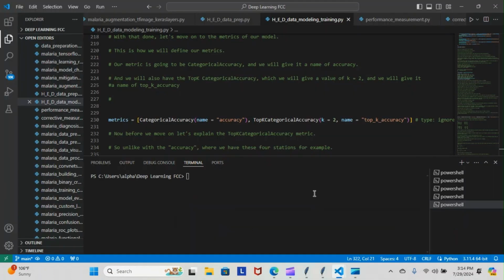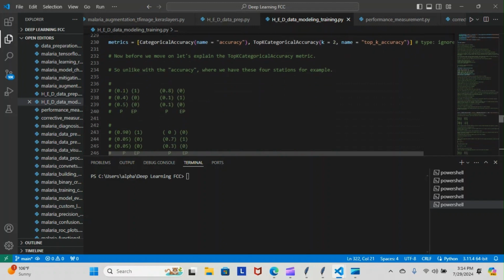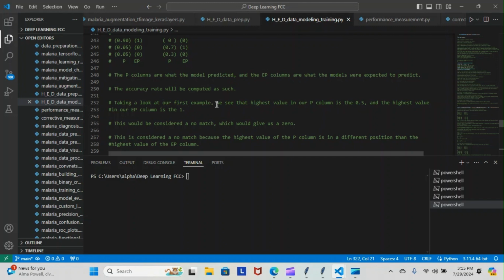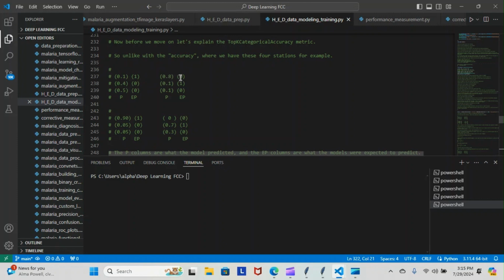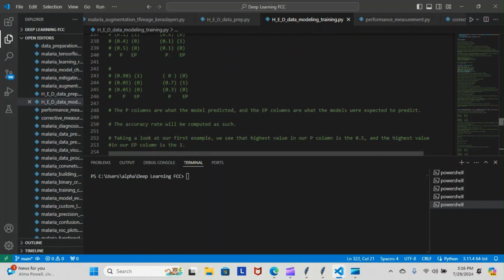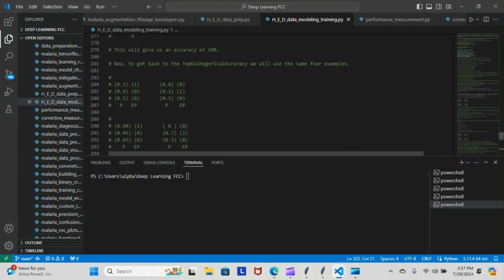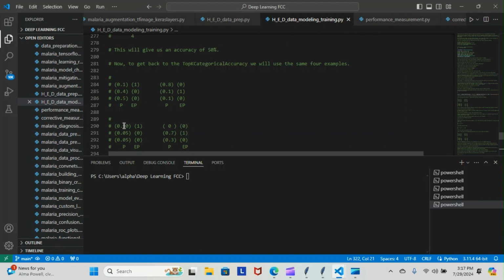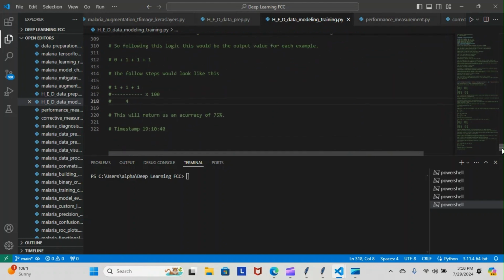Python Papi / TensorFlow Day 167 - Building Neural Networks - Part 148